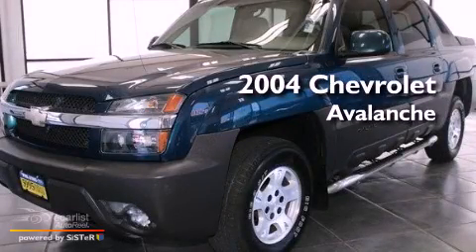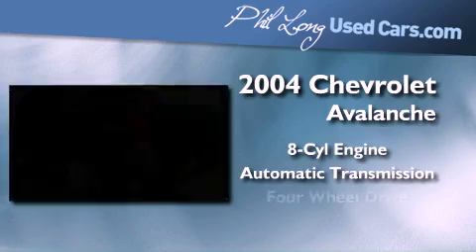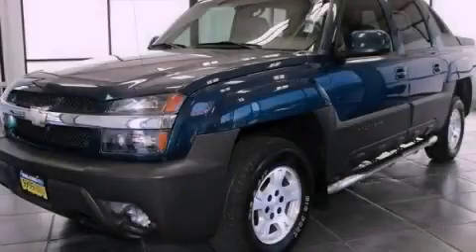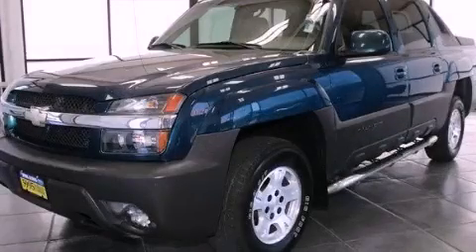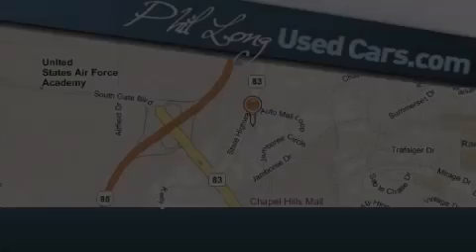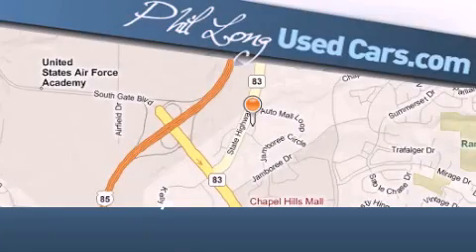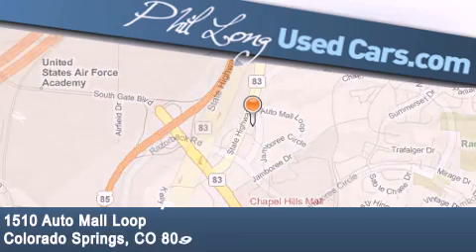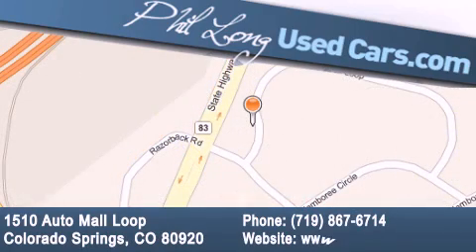2004 Chevrolet Avalanche Colorado Springs CO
Year : 2004
 Make : Chevrolet
 Model : Avalanche

 Trans . : Automatic
 Exterior : Green
 Miles : 103,995

 Preowned 2004 Chevrolet Avalanche Colorado Springs CO